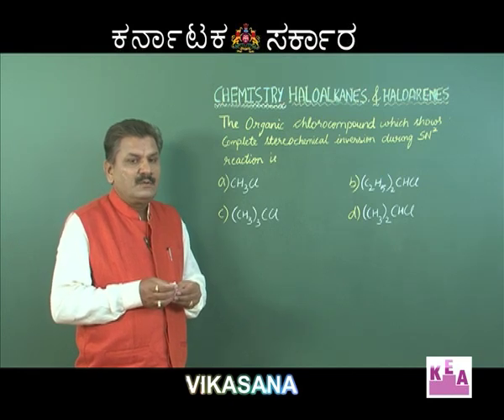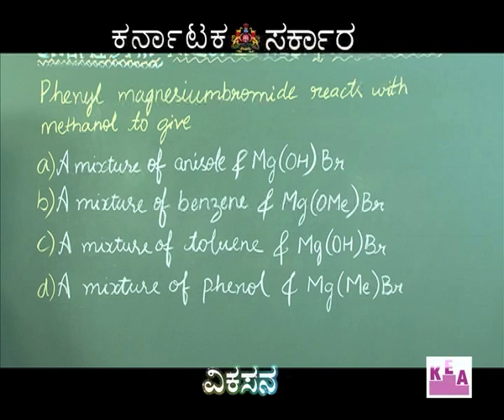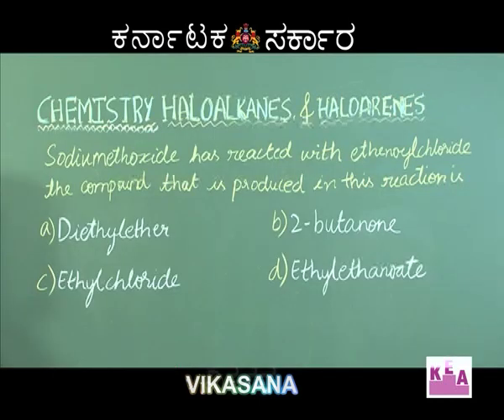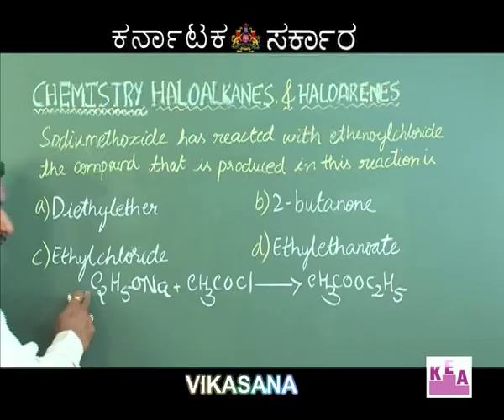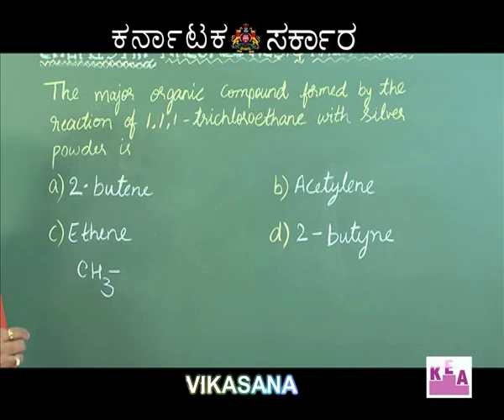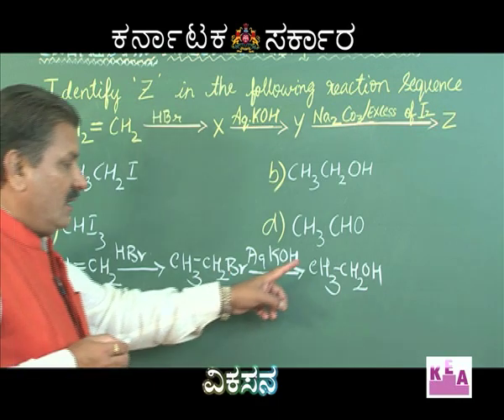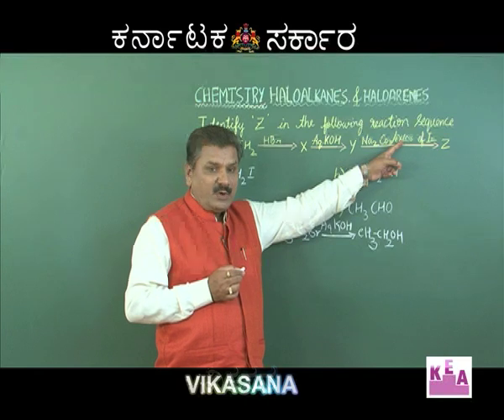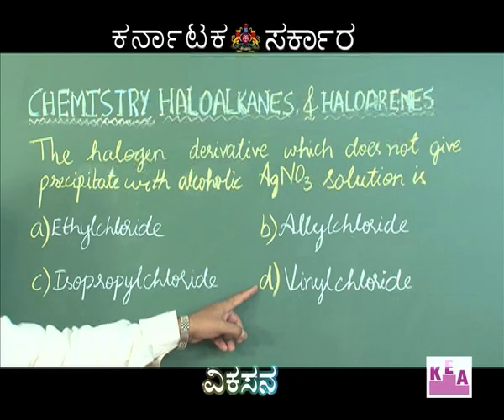Ep 10 Chem Haloalkanes Haloarenes 03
Haloalkanes Haloarenes